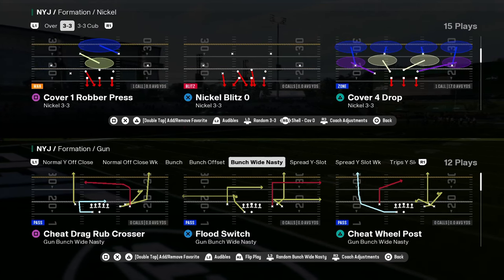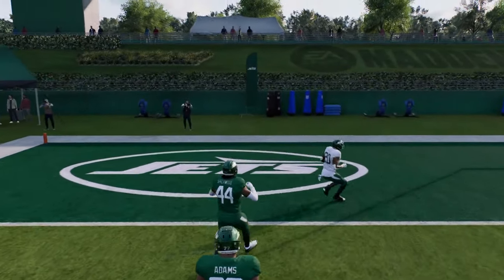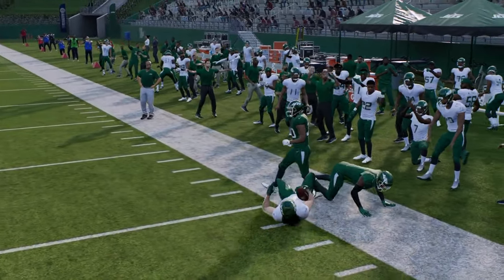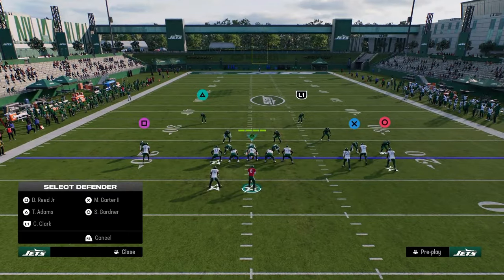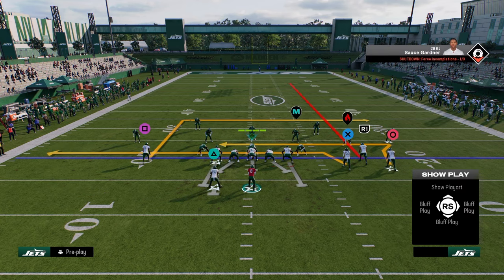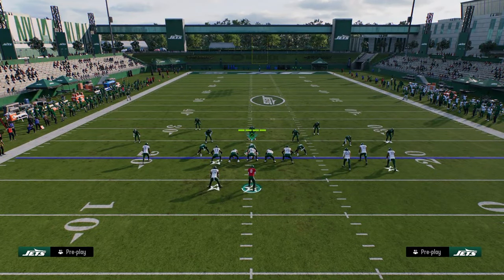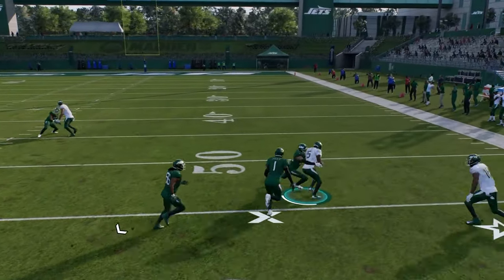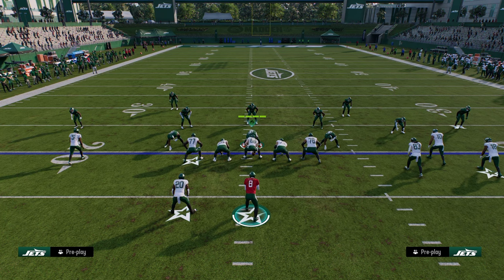The MOST Effective OFFENSE In Madden 25